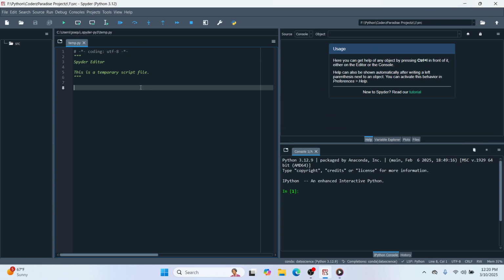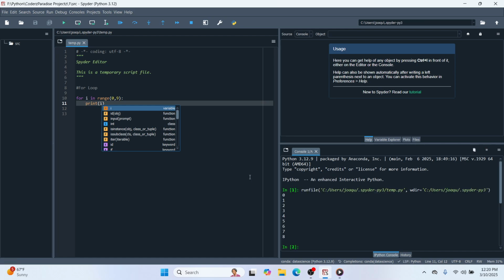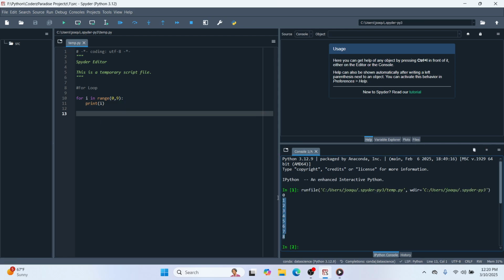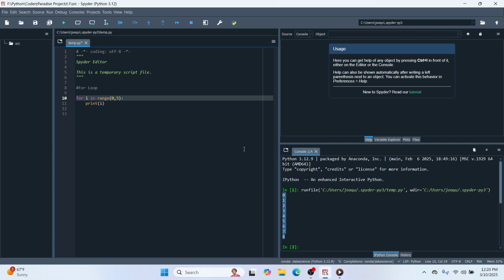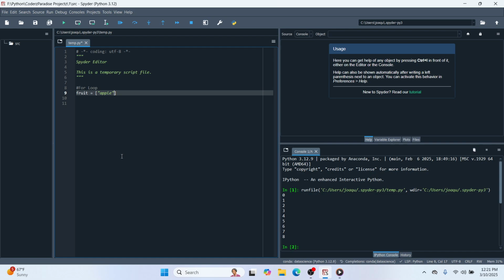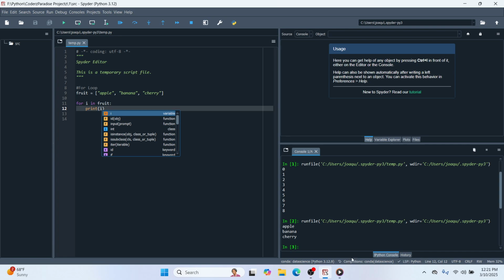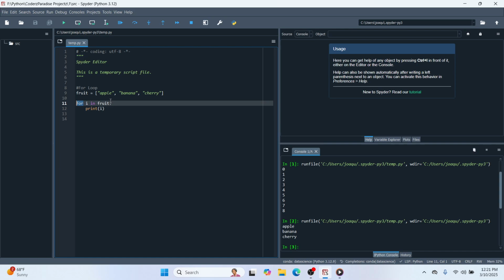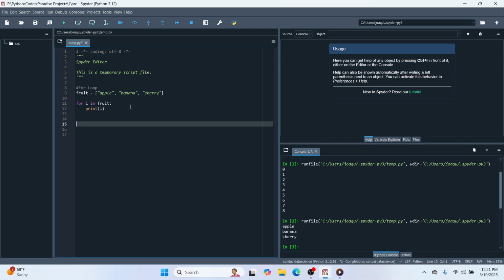For loops in Python